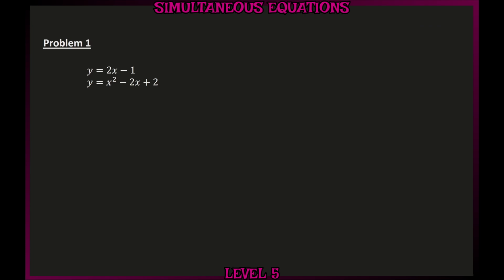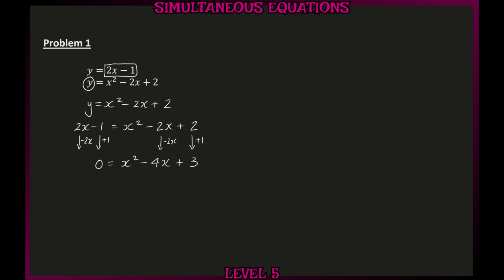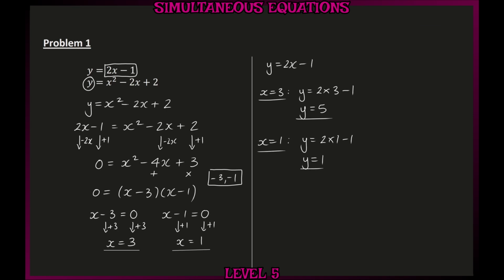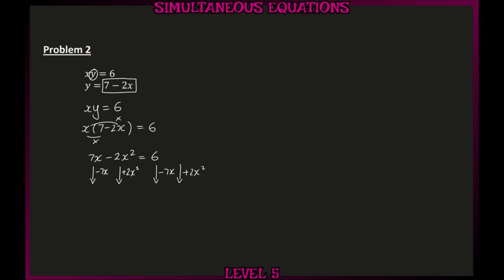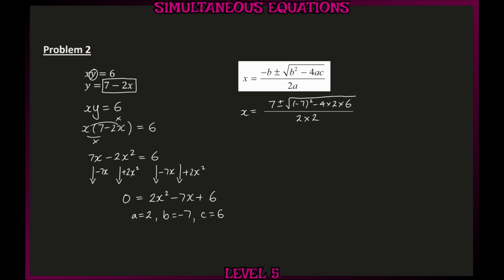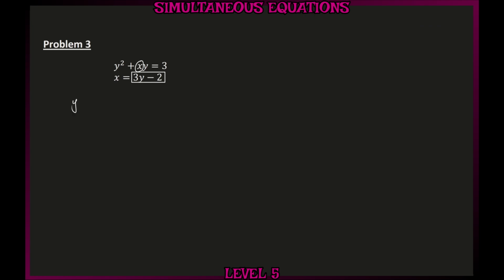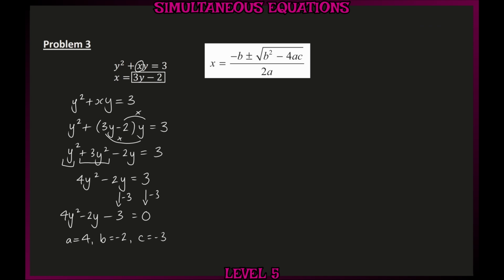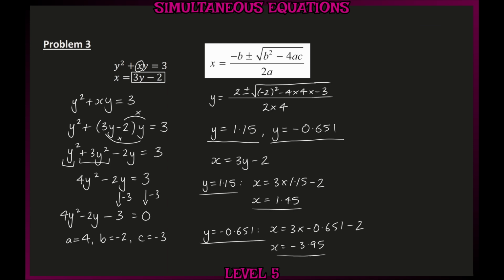Solving Simultaneous Equations Level 5A (Challenge) | Level Up Maths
Level 5 challenges you with simultaneous equations involving quadratic/non-linear equations.
These problems require careful algebra, substitution into quadratic expressions, and clear reasoning to find all valid solutions.

Work carefully through each question, then check your approach with the guided solutions.

📘 Topics: solving simultaneous equations with linear and quadratic equations, substitution into quadratics, algebraic fluency.

📈 Ready? Level Up to Level 6 for the toughest simultaneous equations problems!